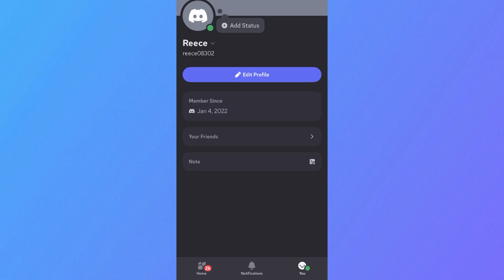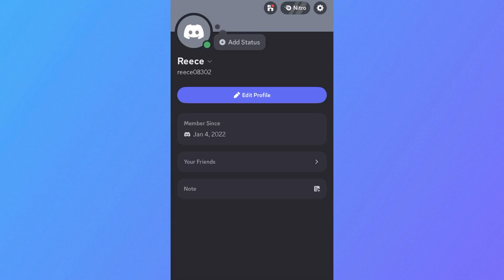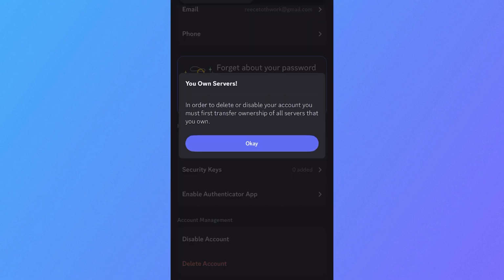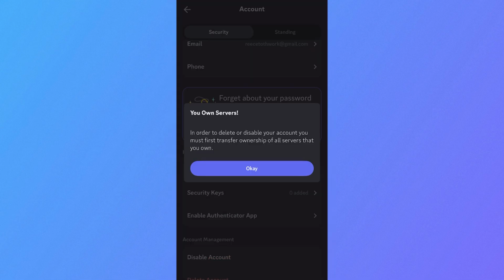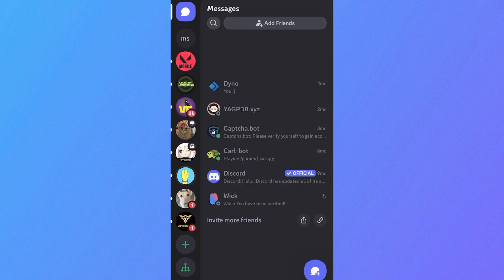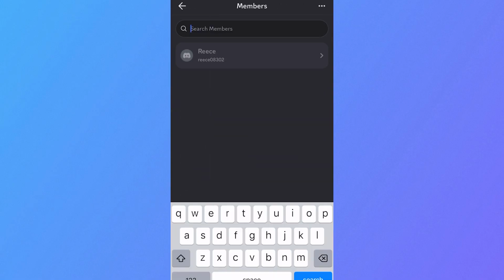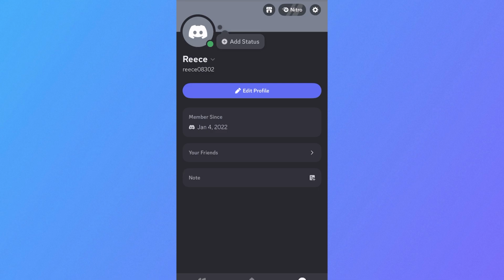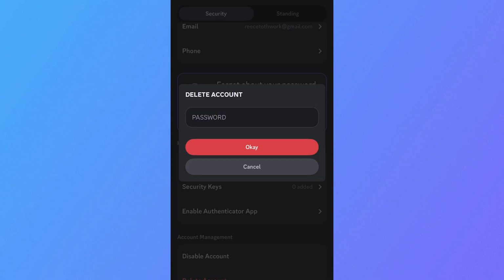How To Permanently Delete Discord Account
Want to delete your Discord account? Permanently deleting your account ensures your data is removed, and your presence on the platform comes to a close. In this guide, we'll walk you through the process step by step, including how to handle server ownership and finalize account deletion.